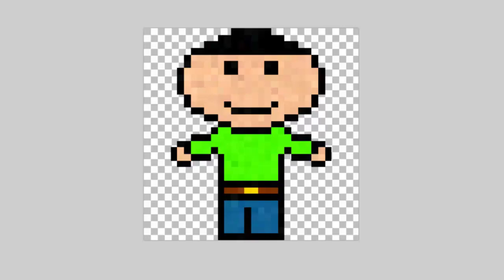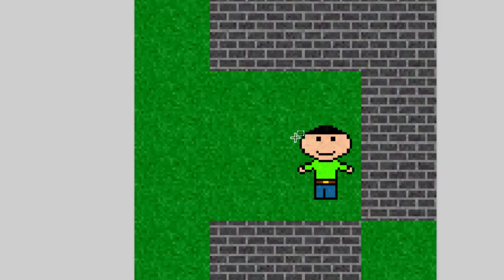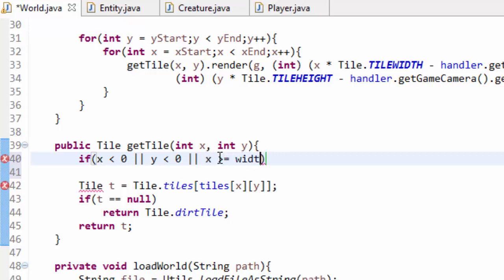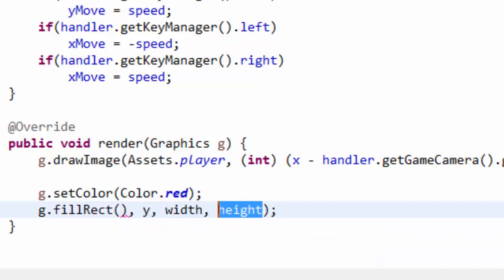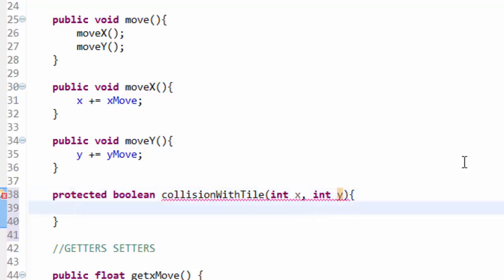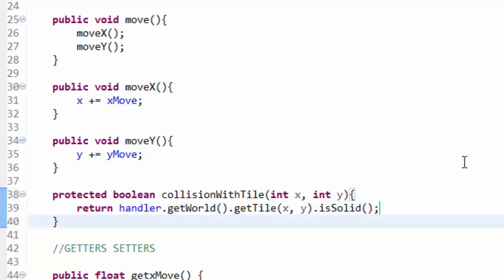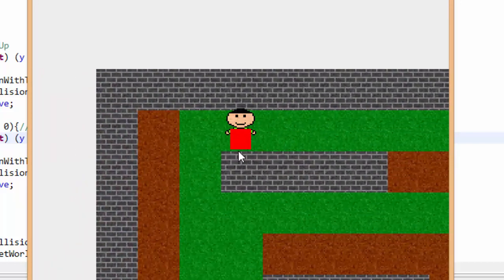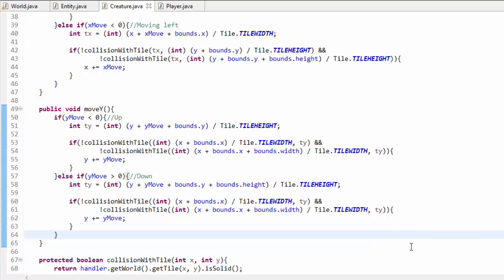22 - Collision Detection! - New Beginner 2D Game Programming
We finally learn how to do bounding boxes and collision detection!